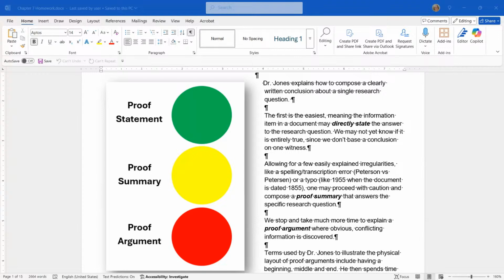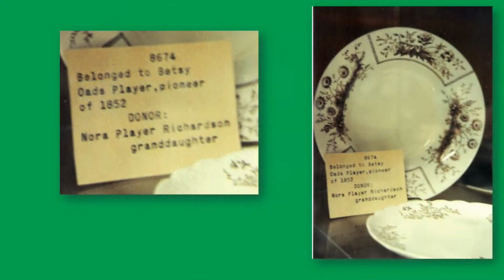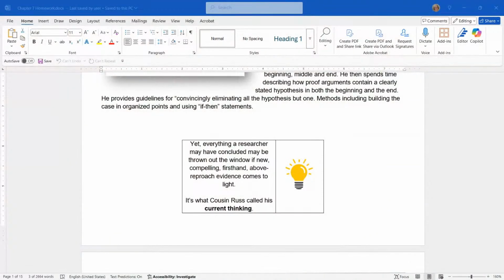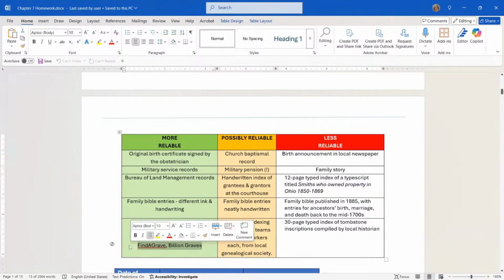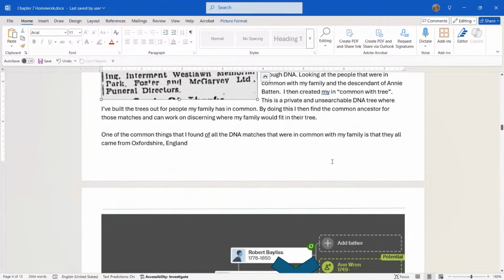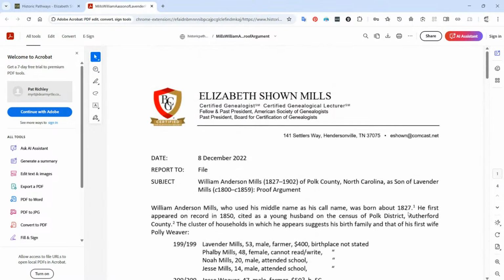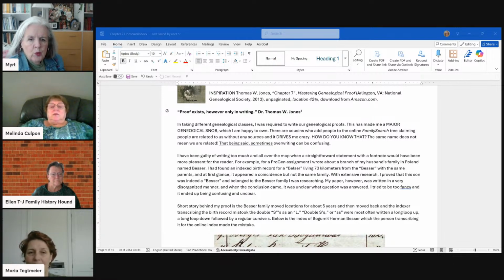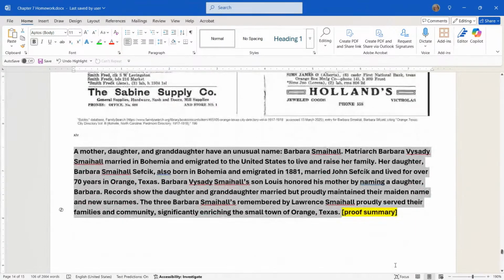Myrt’s BOOK CLUB - The Written Conclusion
Using our personal case studies, panelists take all assembled documents, charts, graphs, together with our analysis to form a written conclusion that reflects our current thinking on the research question.

Thomas W. Jones workbook, Mastering Genealogical Proof, is our inspiration.

Practical, down-to-earth for family historians. Join in the conversation as we discuss what's come across our genea-desks since last we met.

WHERE'S MYRT?

Happy family tree climbing!
Myrt     :)
DearMYRTLE,
Your (not so) retired friend in genealogy.